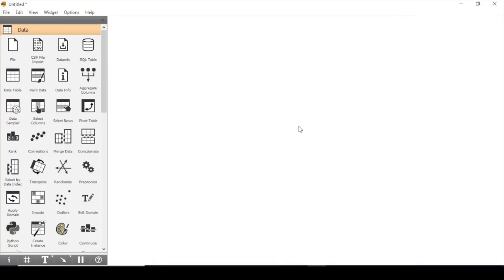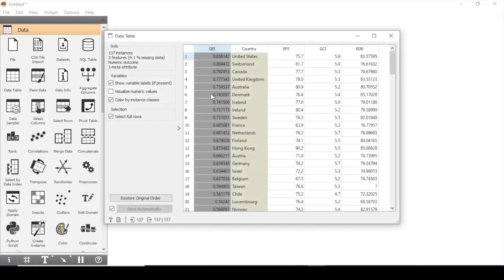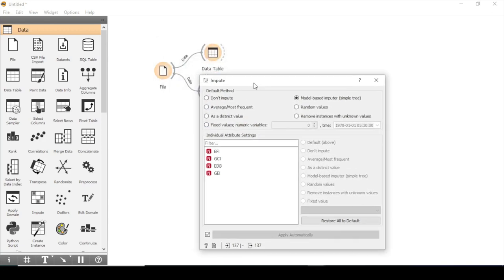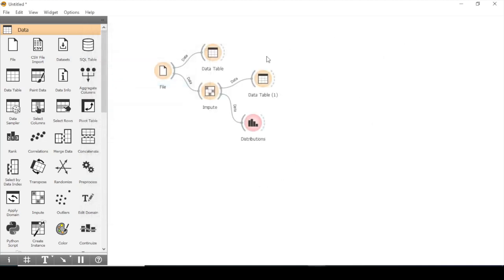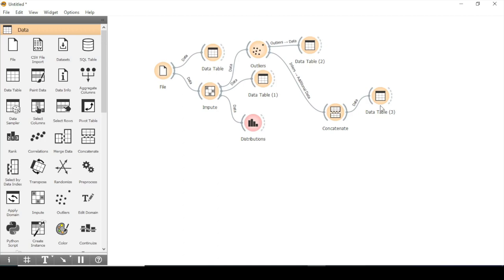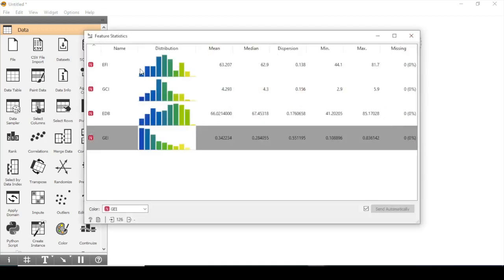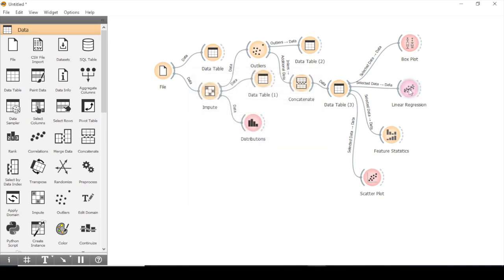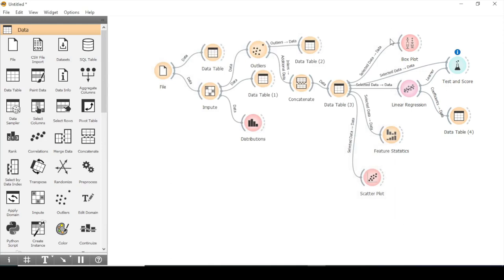Linear regression analysis using orange, Missing value treatment, outlier, Normality, box plot draw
In this video, you will learn about linear regression analysis using orange software. Before doing linear regression, there are several steps that need to follow for effective regression modelling.
First, Outlier was checked in the dataset using outlier widgets.
Second, variables normality checking has been done using the normality curve.
Third, Descriptive statistics were observed.
Fourth, a Scatter plot has been done.
Fifth, a linear regression model has been done and visualised with the data table.
Last, the R2 value was observed using test and score widgets.
In this way, you will be able to build a regression model using orange.